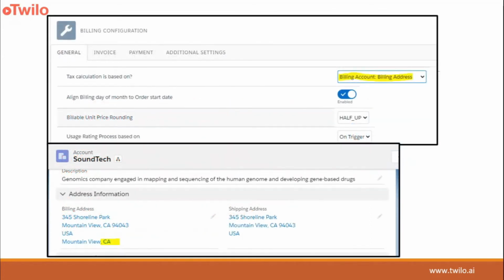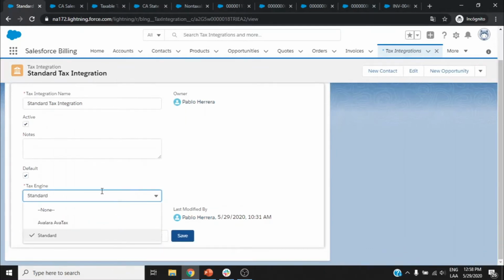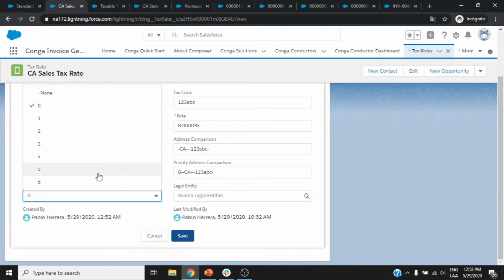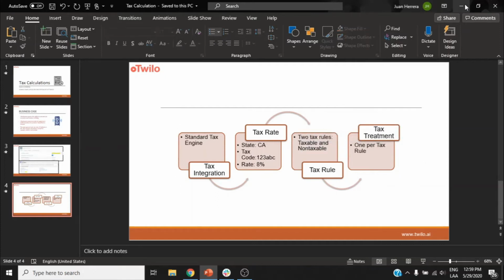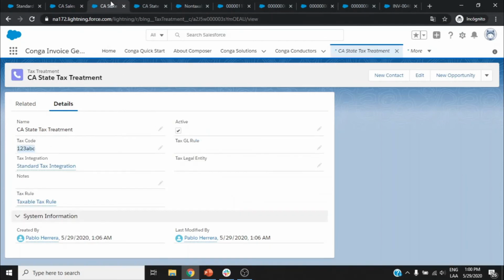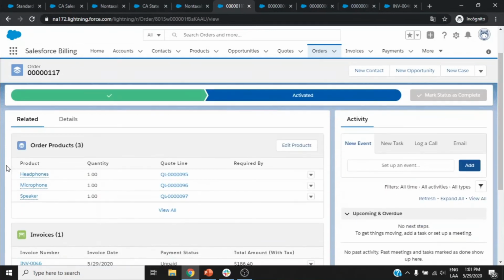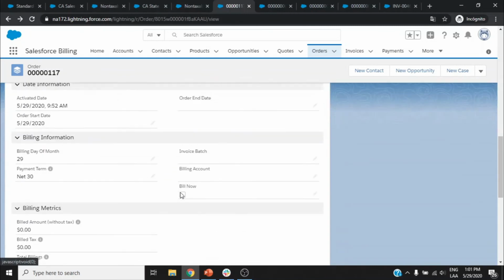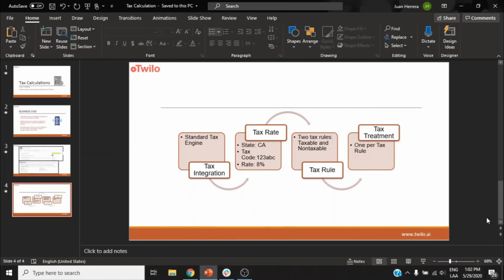Salesforce Billing Tax Calculation